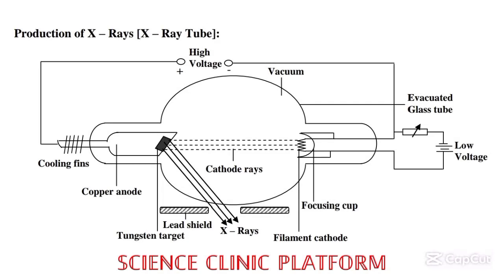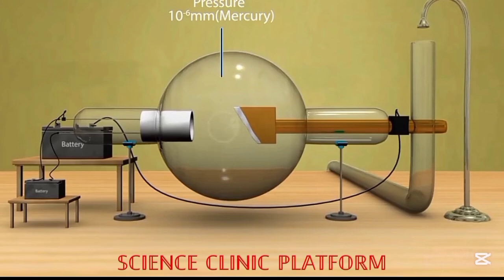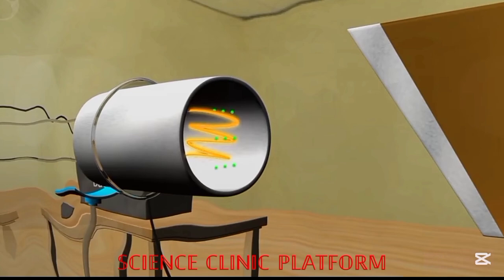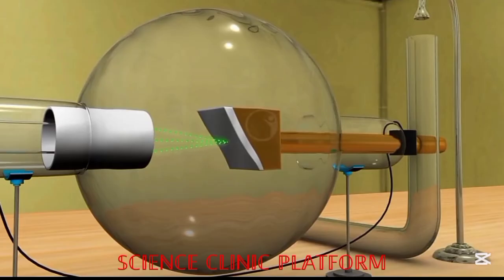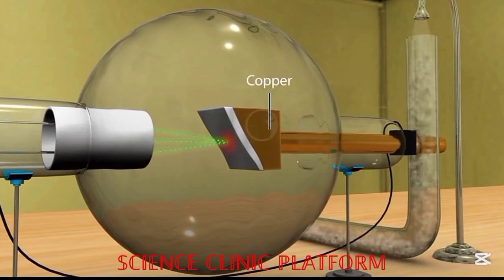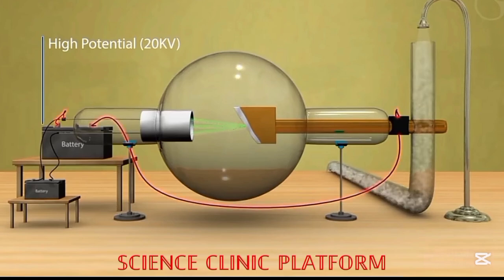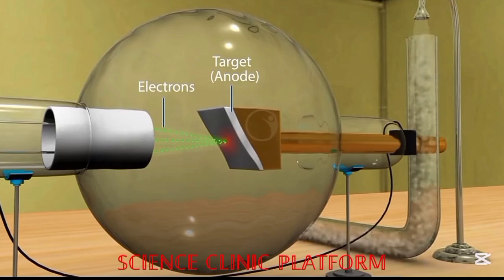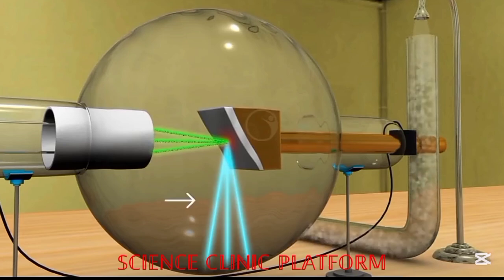Understanding how x-rays are produced and how they work